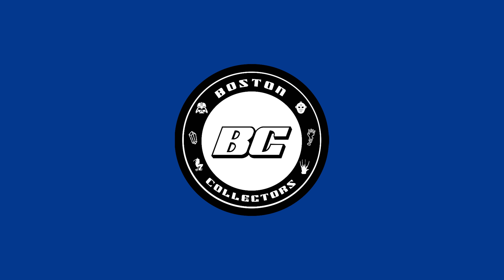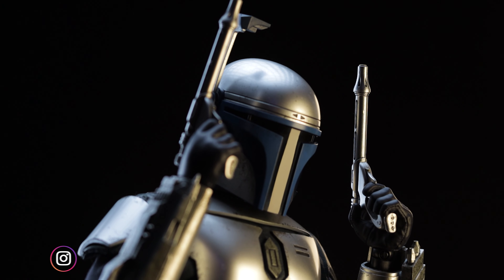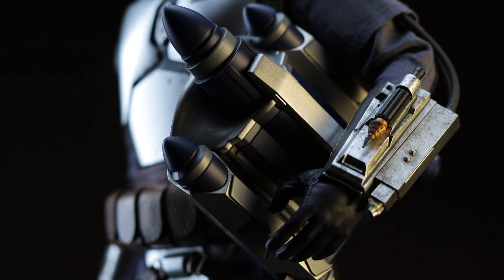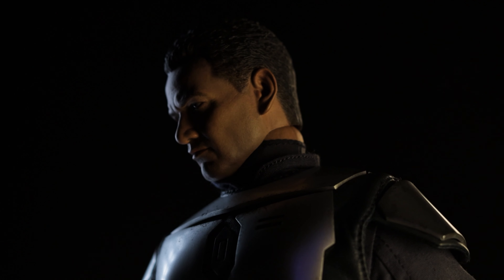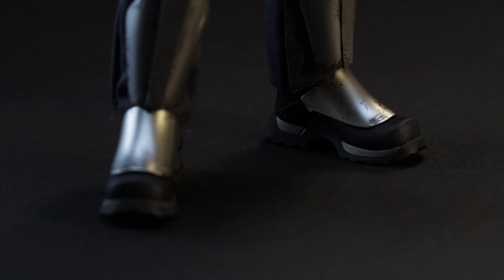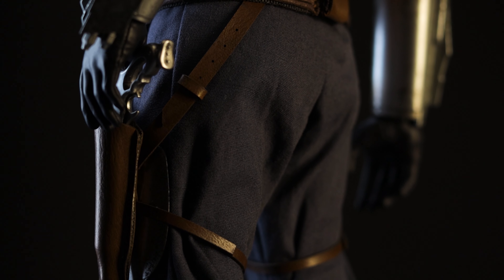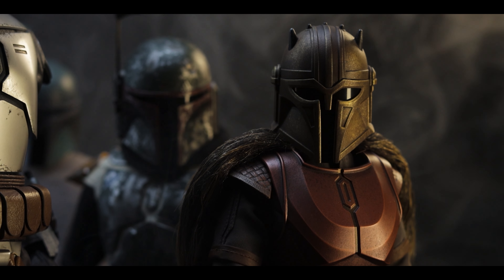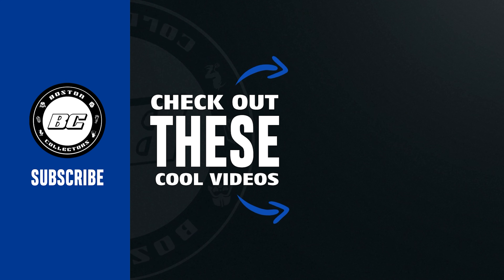Unboxing & Review: Hot Toys Attack of the Clones Jango Fett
The father of the Clones is here!

0:00 - Cinematic Intro
0:31 - Art Box
1:08 - Art Card
1:24 - Figure Preview
1:34 - Accessories
5:34 - Figure Portrait
7:05 - Figure Helmet
8:28 - Figure Overview
10:43 - Figure Height
11:18 - Figure Details
11:44 - Outro/Ending